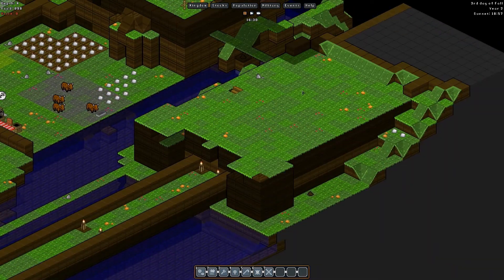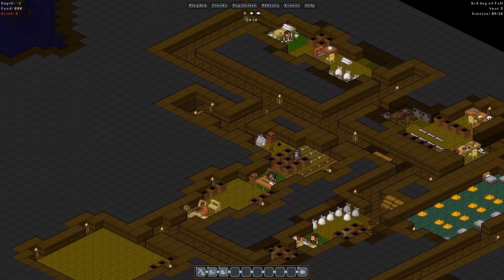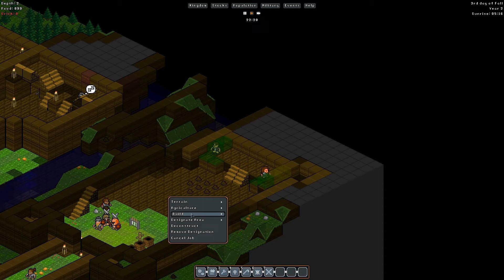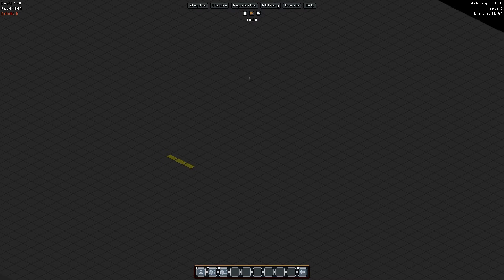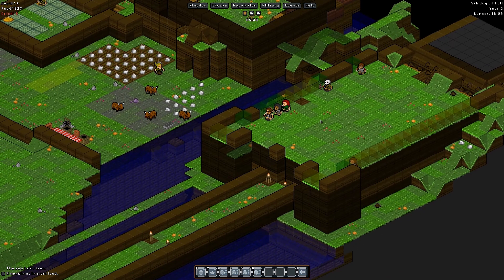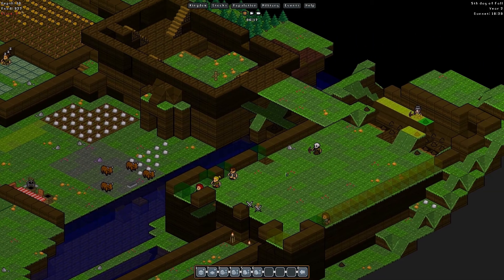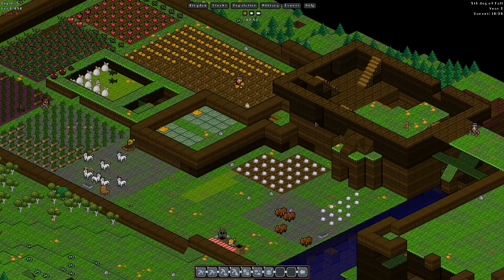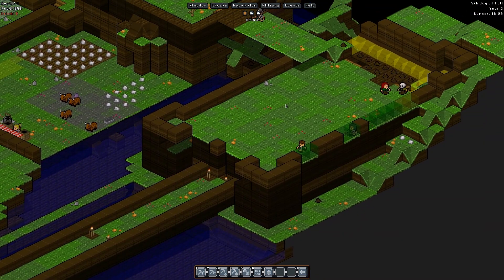Let's play Gnomoria #32 - Wheelz + barrow = win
The kingdom of Terrorhand is slowly but surely starting to become more impressing than a big open dirt construction site. Take our Compound for example, it is starting to become an usable facility for our military. It is known, not only by us, but also by the denizens of The Shown Land, a.k.a. 'The greenskins', as I haven't seen them around for a while.

Maybe it's the Compound scaring the greenskins, but it could just aswell be that bloodthirsty, leathercladded lethal ninja machine that we got in our military right now. With all that shiny new leather gear, our military is starting to instill fear in our enemies heart. The Emperor is very pleased about it and is so far positively surprised by it, though he still debating what he should have his soldiers wear on their back...

It's all nice our Compound and military, but both pale in comparison to the great milestone Terrorhand reached today. A long time ago the Emperor, in one of his lucid moments, came up with an idea for his carpenter. It took the carpenter quite a while to understand the ingenuity of this idea, but now it is finally here: The wheelbarrow. Running a kingdom will never be the same again...

Also if you want to be a gnome in the mighty kingdom of Terrorhand, just leave a message / comment.